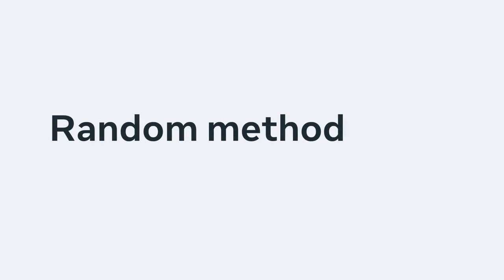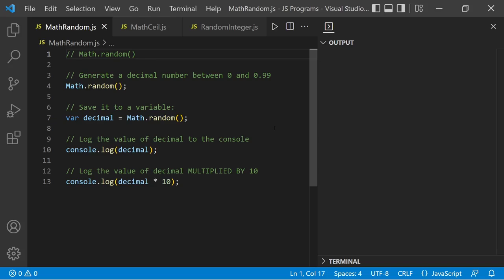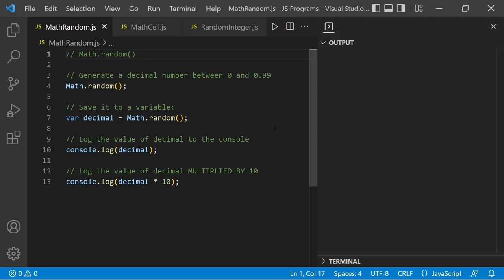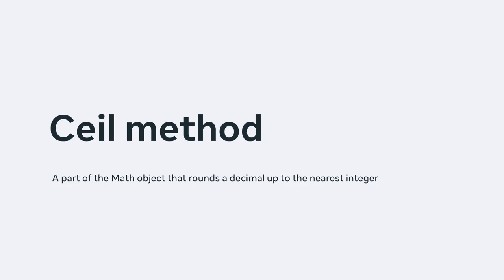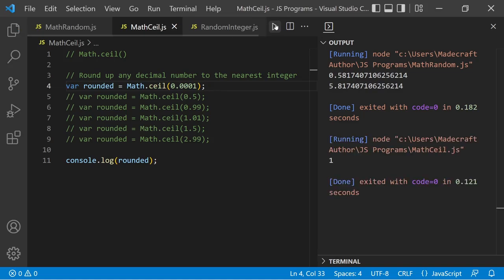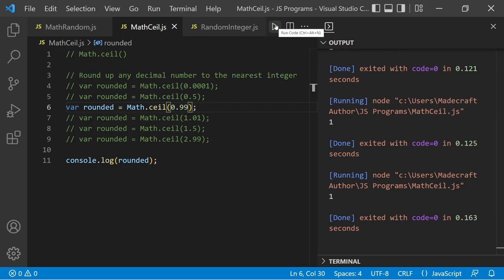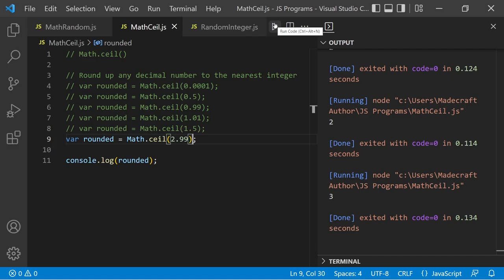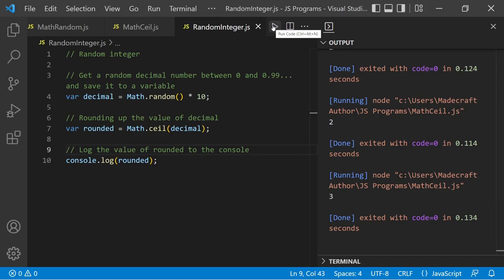Math object (JavaScript)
Math object (JavaScript)programming